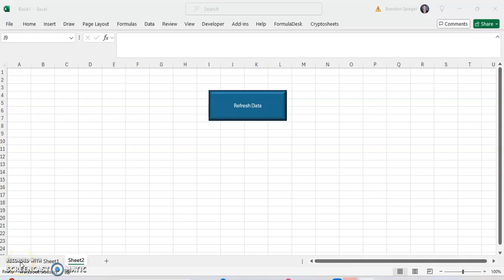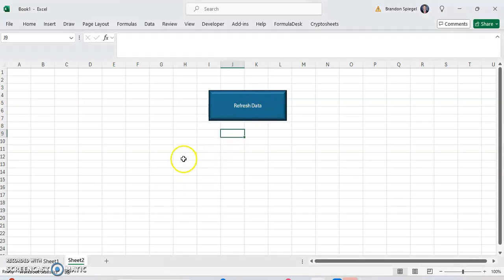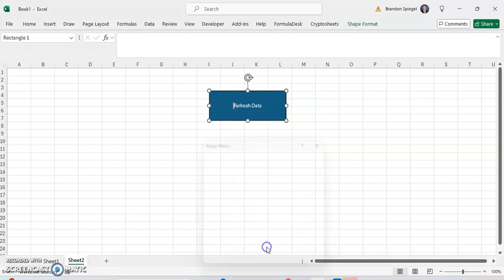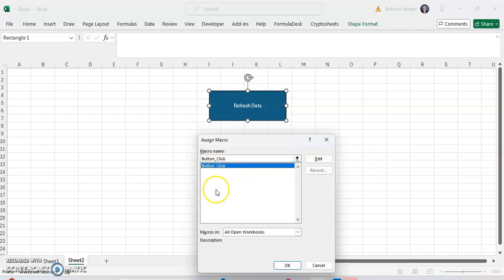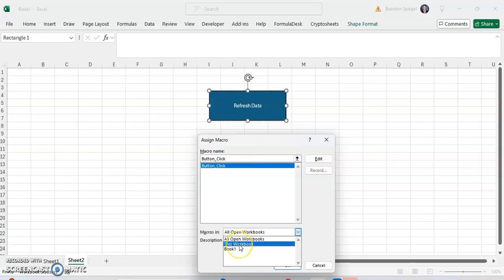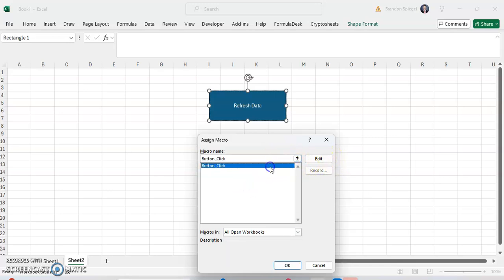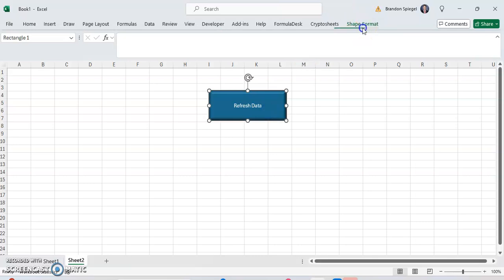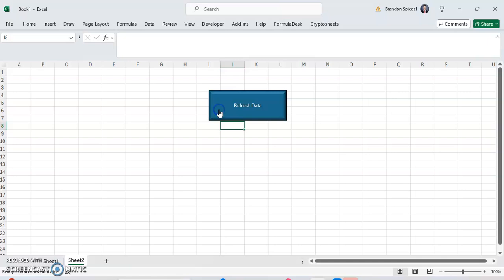How to Assign A Macro to a Shape in Microsoft Excel! Run Macros With Ease!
In this tutorial, I want to show you how you can run a macro from a shape in Microsoft Excel! This is an awesome tip because it will make it easier to run macros as needed, and will allow for more flexibility in how your button like shapes are designed.